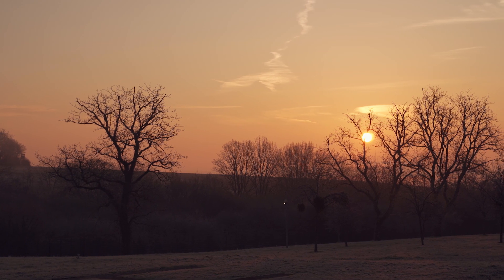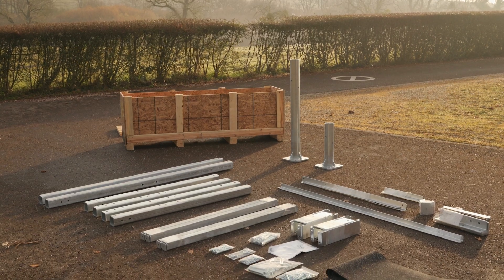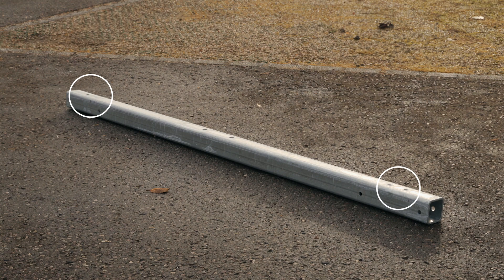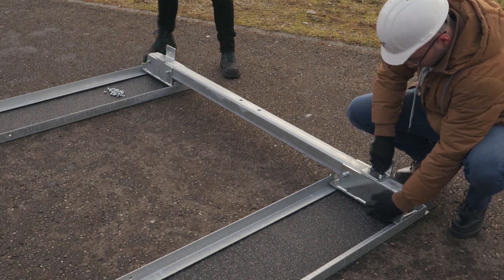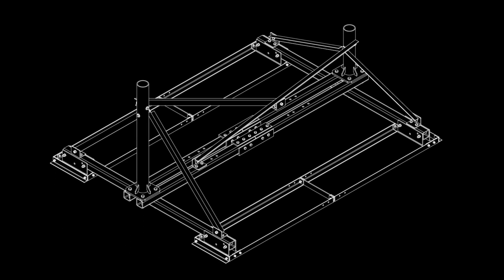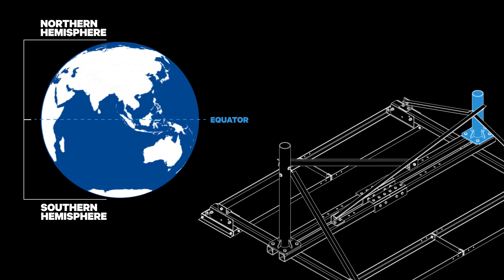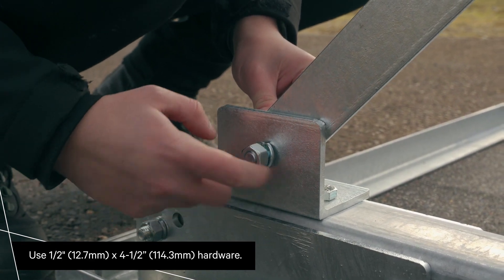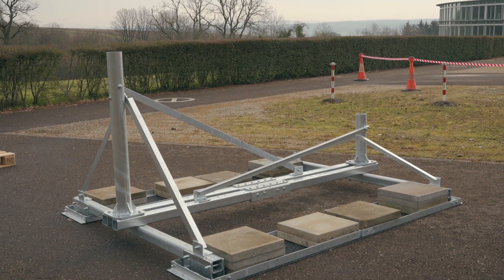O3b mPOWER Antenna System mP130: Part 1 Assembling the Dual Mount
The O3b mPOWER Video Series Course on mP130 Antenna Installation is designed to equip you with the skills and knowledge needed to install the high-performance, Ka-band satellite antenna effectively. Whether you're an experienced professional or a newcomer to the field, our videos provide you with step-by-step guidance and practical tips to ensure your success in installing this cutting-edge technology.

At SES, we do the extraordinary in space to deliver amazing experiences everywhere on Earth.